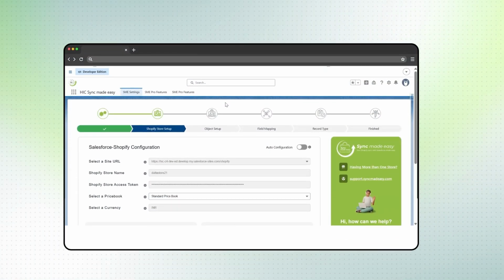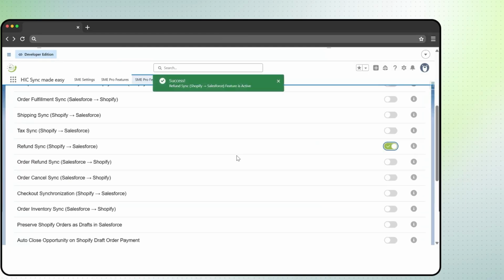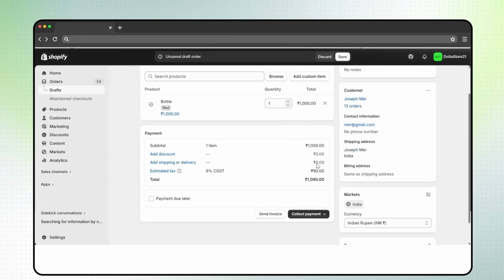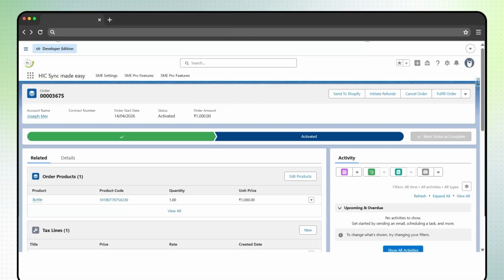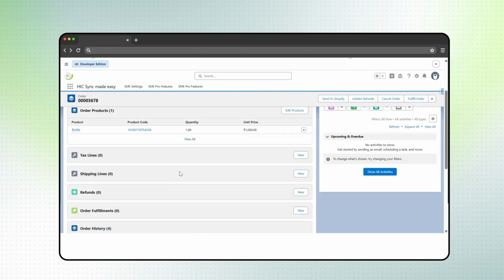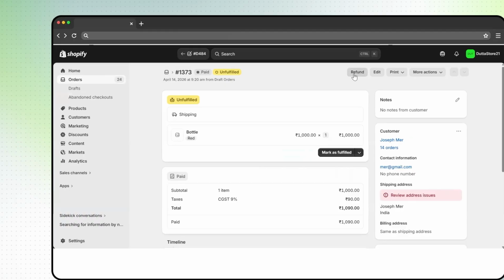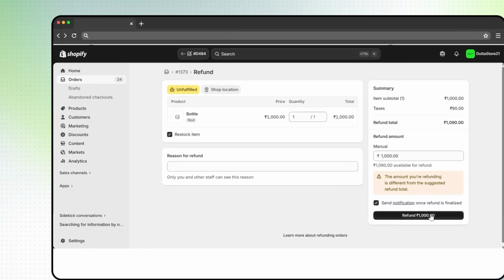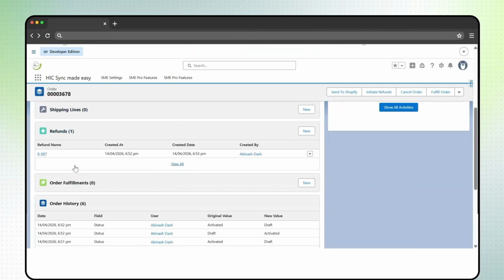How to Sync Shopify Refunds to Salesforce Automatically | Sync Made Easy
Learn how to automatically sync Shopify refunds to Salesforce using the Refund Sync feature in Sync Made Easy.

In this tutorial, we’ll walk you through the complete process of enabling the Refund Sync feature, creating a Shopify order, processing a refund, and verifying refund details in Salesforce.

With this feature, Shopify refund information is automatically synchronized to Salesforce, including:

* Refund Amount
* Refund Line Details
* Transaction Records
* Order Adjustments

This helps businesses maintain accurate financial records, reduce manual updates, and keep @shopify and @salesforce data connected.

Watch the complete demo to see how Shopify-Salesforce refund synchronization works. Learn more about Sync Made Easy